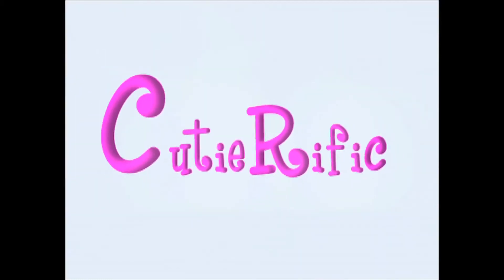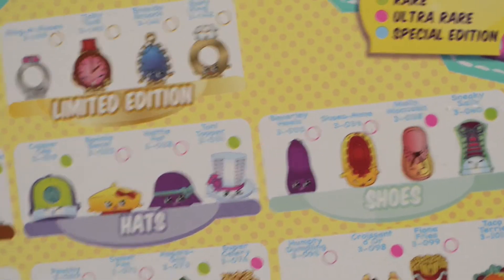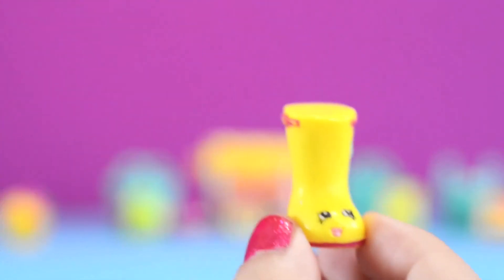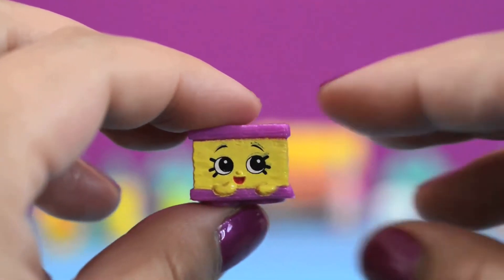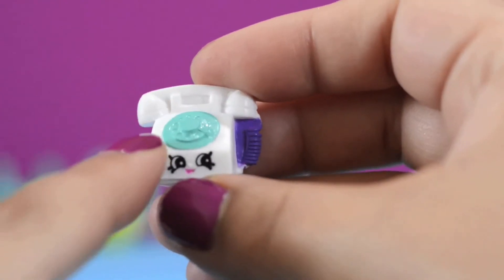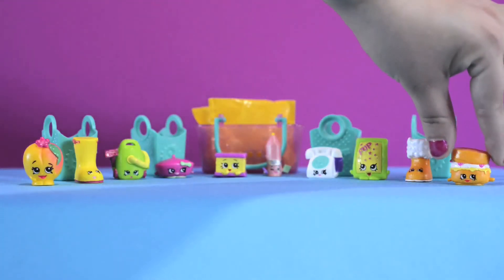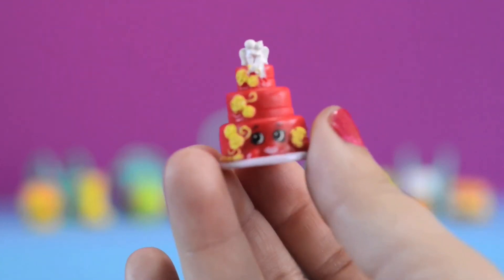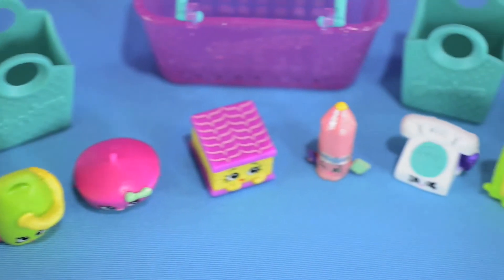Shopkins Season 3 -12 Pack- Blind Bag Opening – With Ultra Rare and Polished Pearl Shopkins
In this video we open/unbox the new season 3 – 12 pack Shopkins and blind bag basket. We have both an ultra rare and polished pearl Shopkins!

List of shopkins featured in video:

1.Peachy – Common
2.Jennifer Rayne – Rare
3.Vicky Vac- Common
4.Bonnie Beret – Common
5.Nilla Slice – Common
6.Penny Pencil – Special Edition
7.Chatter – Rare
8.PopRock- Common
9.Snugg Ugg – Common
10. Sconnie- Common
11.Wendy Wedding Cake- Rare
12. Croissant d’OR – Ultra Rare